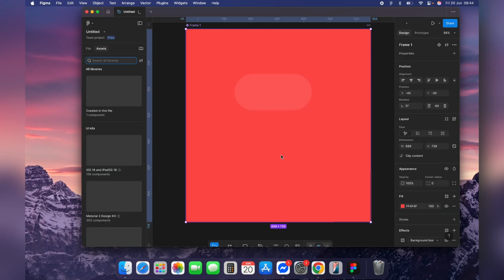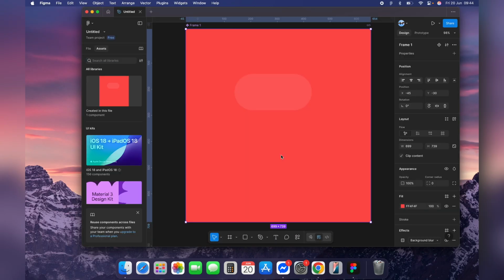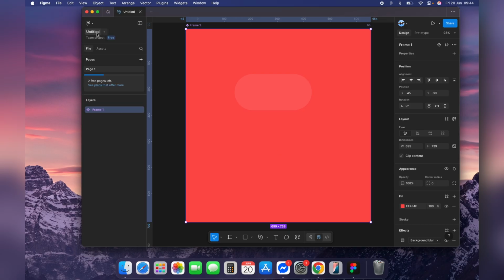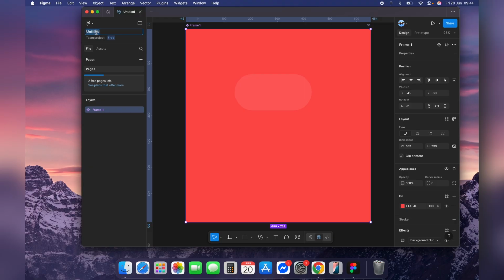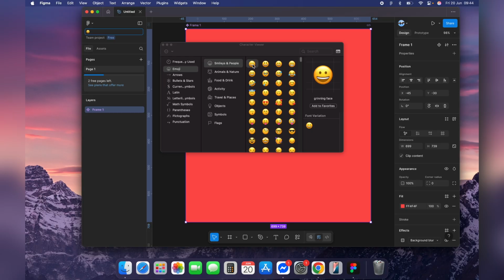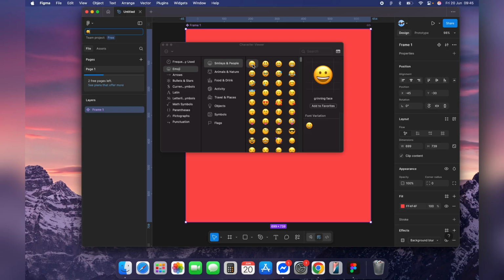How to Add Emoji on Figma Page Name 2025?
Want to make your Figma workspace more fun and organized? In this quick tutorial, I’ll show you how to add emoji on a Figma page name to help visually categorize your projects. Whether you're working solo or collaborating with a team, adding emojis makes it easier to identify pages and bring personality to your design system. This small trick goes a long way in improving your Figma workflow!